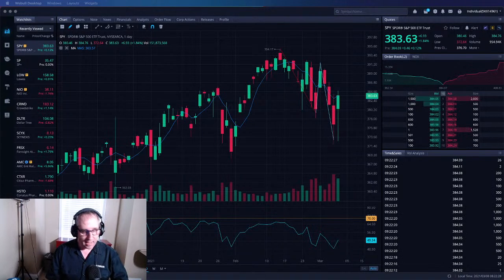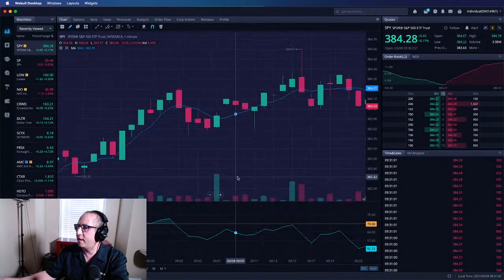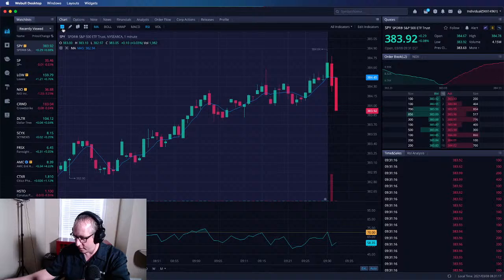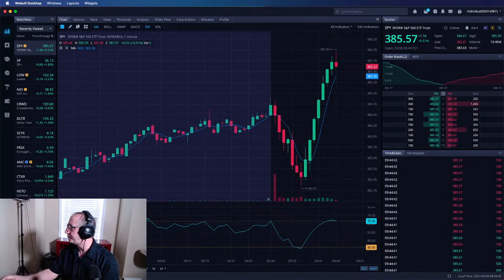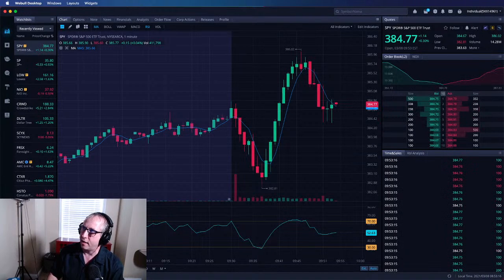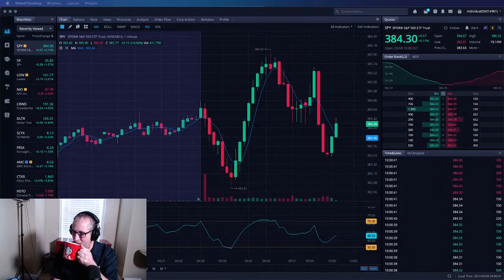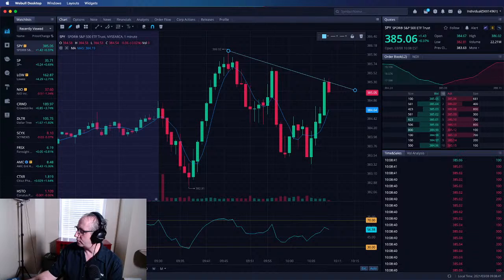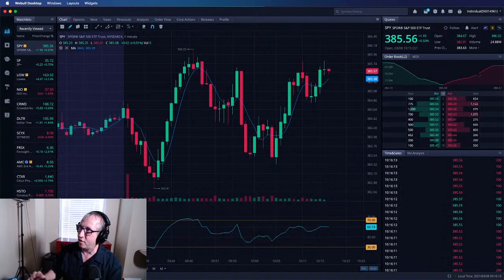Ray Maltbie Live Stream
These Stocks are set to EXPLODE!!!

1. Intra-Day Trades
2. Insider Alerts
3. Day Trades
4. Short Plays &
5. Top 7 Recaps

My STOCK TRADING Desk Set-Up:
Triple Monitors:

Mounts:
2 Tier adjustable arm
3 Tier adjustable arm

Computer:
Mac Mini M1

Camera:
Iphone 11 Pro

FOLLOW ME ON:
Stocktwits: Raythoven

(AMC, SPY, NIO, OPK, APLT, M, UPS, CNNE, LOW, DD, F, GTYH, RPRK, SCPS)
Spy stock, Day Trading, Spy Options, Spy Call Options, Spy Put Options, Live Day Trading, Day Trading Live